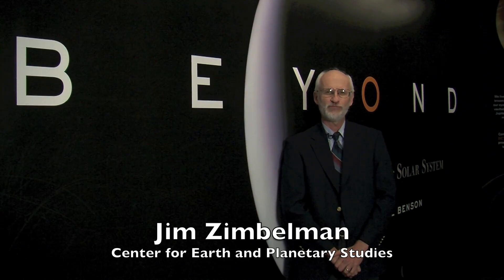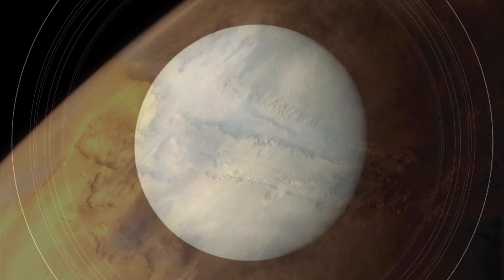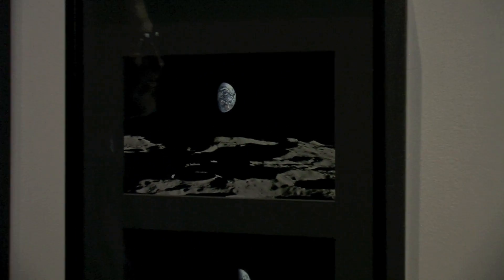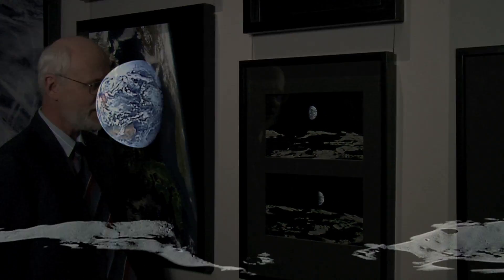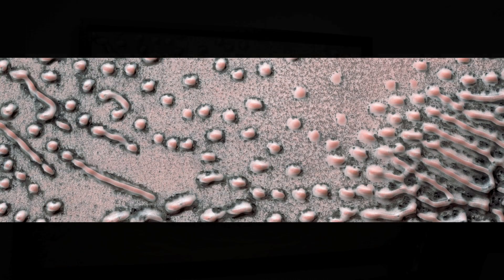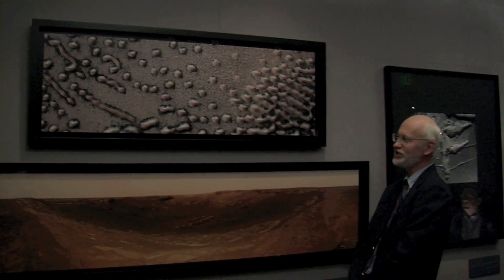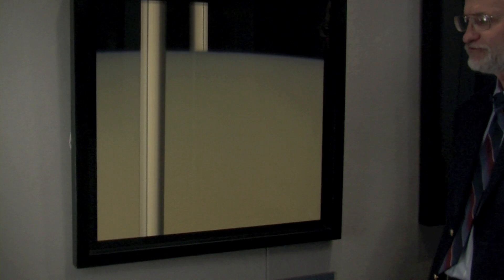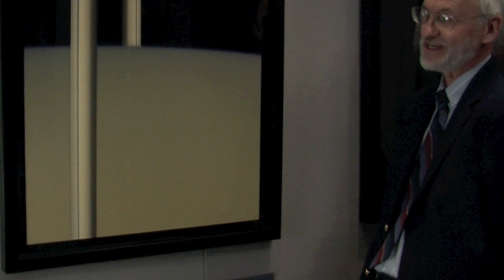True colors of the planets unveiled -- "Beyond: Visions of Our Solar System"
Jim Zimbelman, planetary geologist in the Center for Earth and Planetary Studies at the Smithsonian's National Air and Space Museum, shares his three favorite images from the exhibition, "Beyond: Visions of Our Solar System." On view at the Air and Space Museum through May 2, 2011, the exhibition by artist Michael Benson combines art, science, photography and exploration to unveil the diverse landscapes found on the planets in our Solar System.